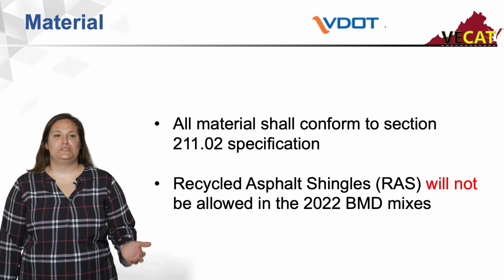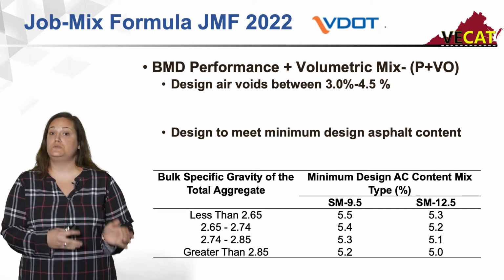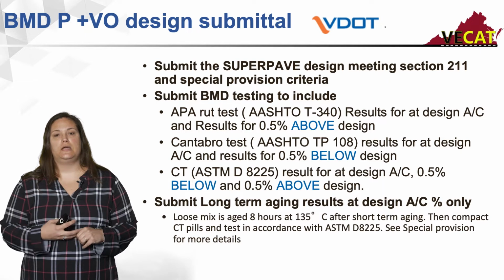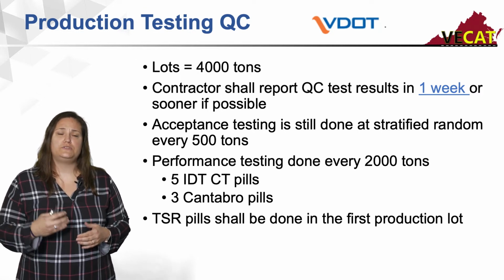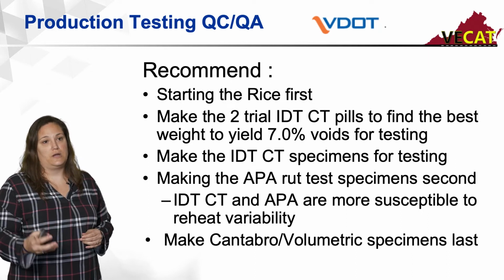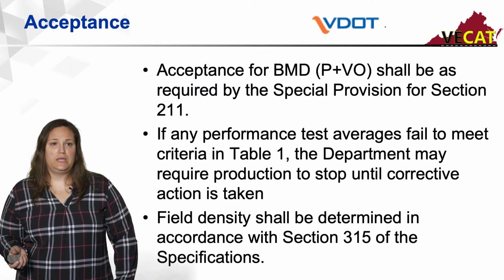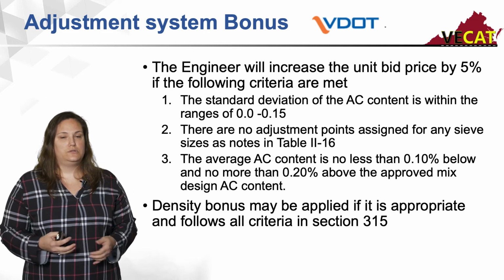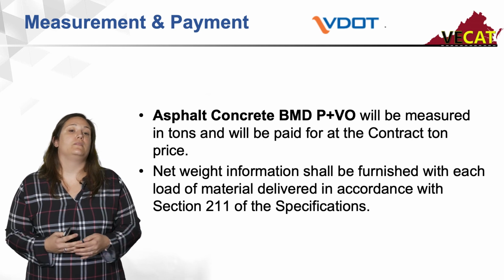VDOT Provisional BMD Specification